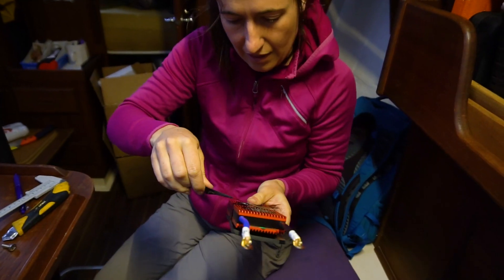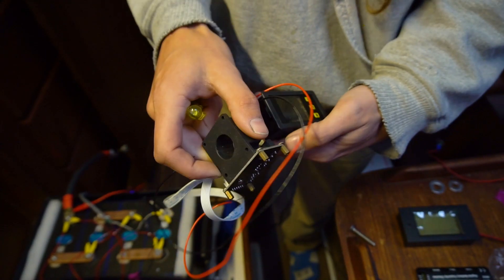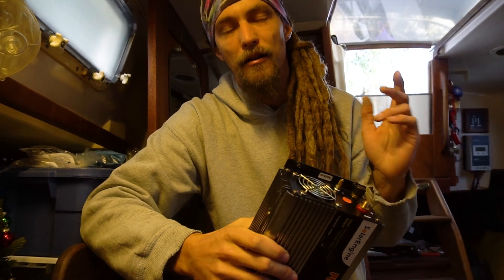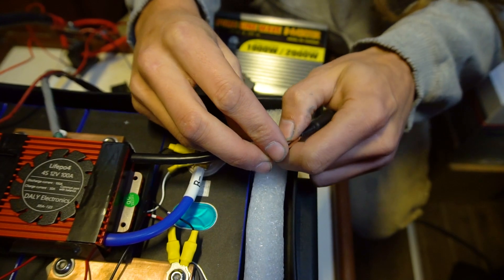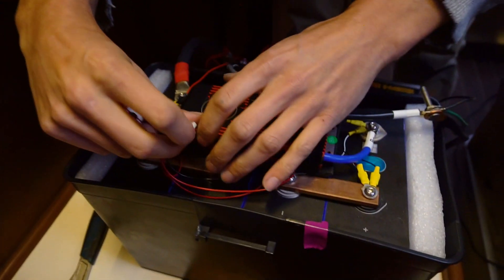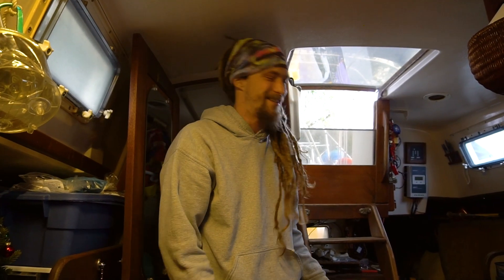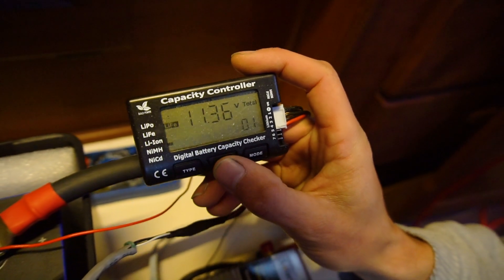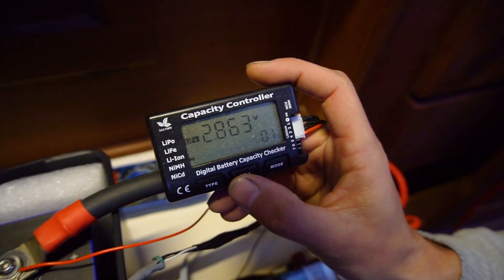EVE cells LITHIUM BATTERY Capacity Test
We took the DIY route and for less than a US$1000 we got 280Ah EVE cells and a 100A Daly BMS. In this video we do a full capacity test of our lithium battery. If you missed the building of the battery make sure to check out this video.

Dally BMS 100A

12V EVE cells 280A
*Not the same seller but exactly the same battery cells

Music

Epidemic Sounds